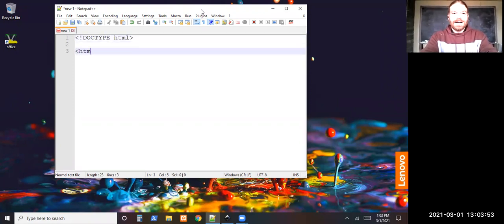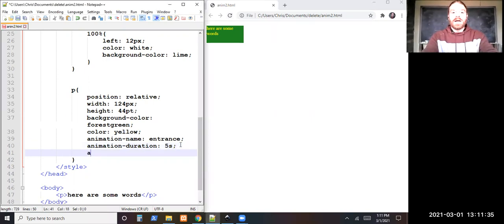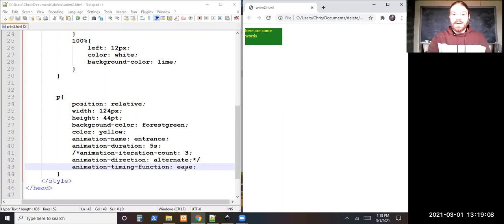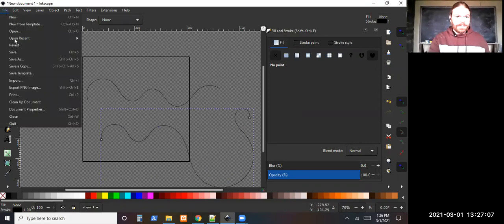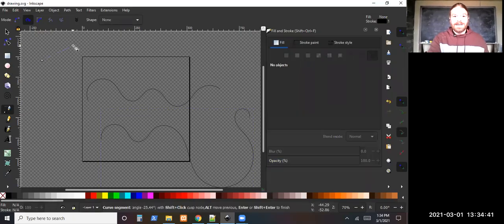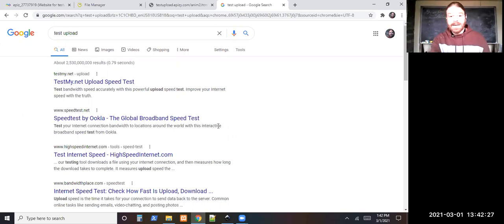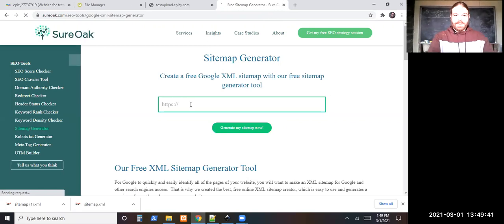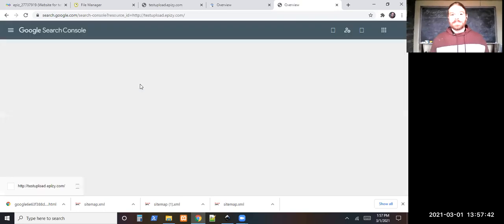SDEV 153 Spring 2021 Module 7 Lecture 1 Part A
In Spring of 2021 courses at Ivy Tech Community College were still running in a virtual format. This is a recording from a course on website development zoom session on March 1st. In this lecture we finished up coverage of CSS animations, went over a few key starting points in search engine optimization, and threw in a few HTML odds and ends that didn't really fit in any of the major categories from this semester.